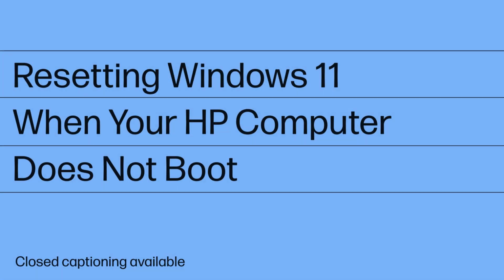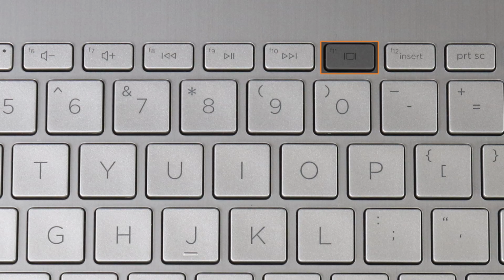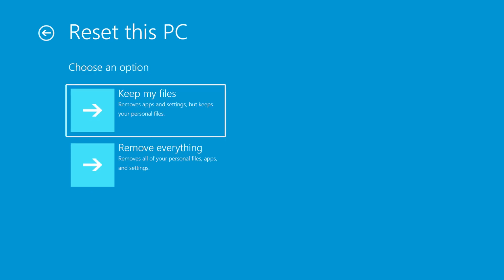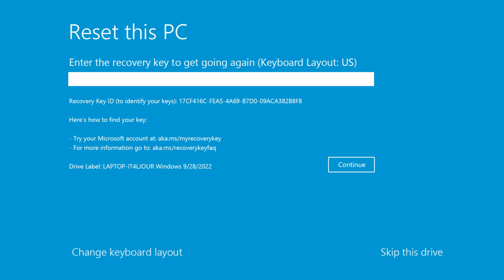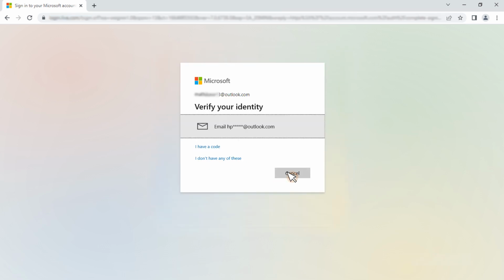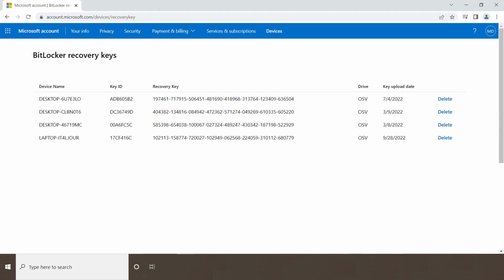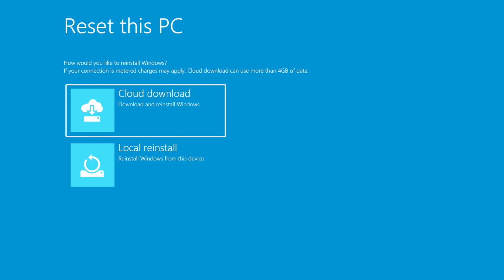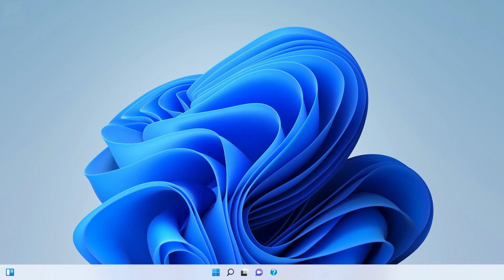Resetting Windows 11 When Your HP Computer Does Not Boot | HP Computer Service | HP Support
In this video, you’ll learn how to reset the computer when it will not boot in Windows 11.

Chapters:
00:00 Introduction
00:09 Resetting Windows 11 When Your HP Computer Does Not Boot